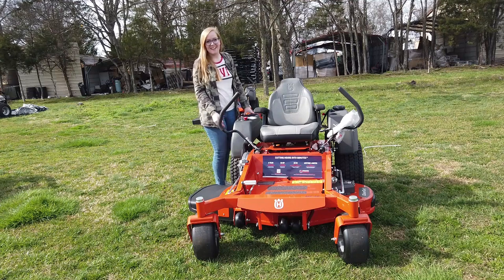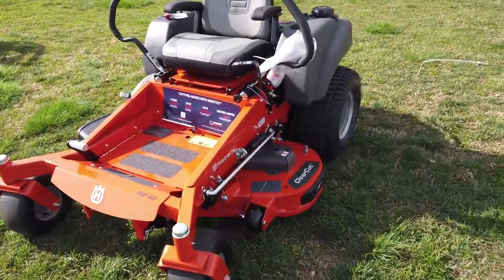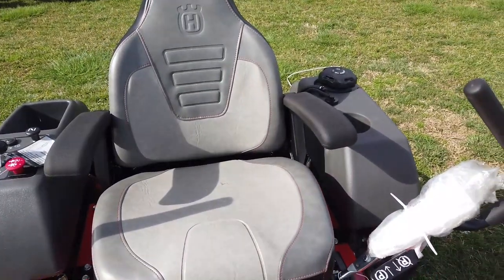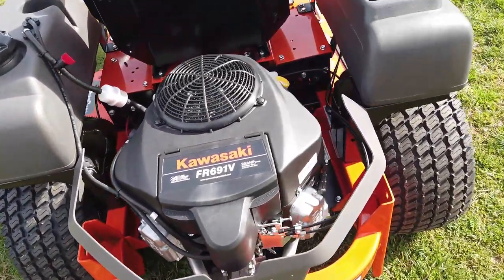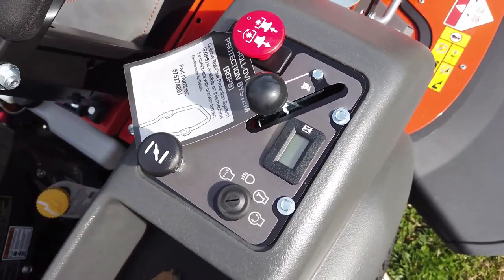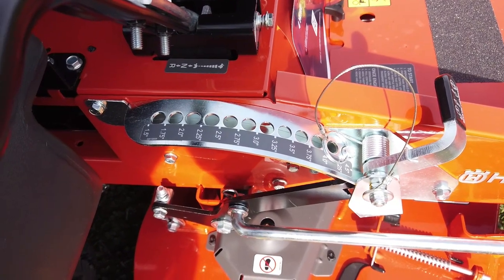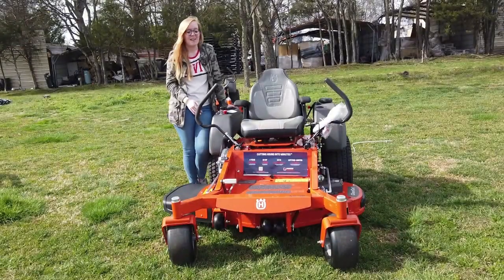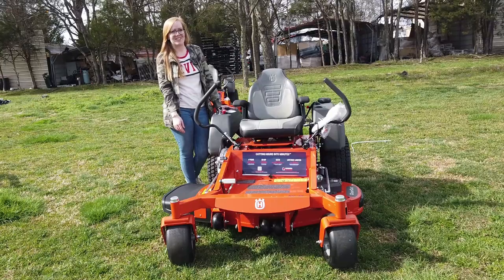Review of Husqvarna MZ48 48" Zero Turn Lawn Mower 23 HP Kawasaki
Husqvarna MZ48 48" Zero Turn Lawn Mower 23 HP Kawasaki

Features:
- 23 HP Kawasaki FR691V engine
- 48" ClearCut fabricated cutting deck
- 10 gauge deck thickness
- 6 inch wide caster wheels that are easy on turf
- Removable foot pan for quick access to deck belt, pulleys, spindles, and cleaning
- Oversized 2 inch by 3 inch tube chassis and large front and rear tires provide extra strength and ride quality
- Cast Aluminum greaseable spindles
- Hydro-Gear Hydrostatic ZT-3100 transmission
- Easy access service points keeps maintenance within reach and quick
- Vinyl 18" high back seat
- Dual levers with foam padded hand grips and viscous dampers to reduce vibration
- Hour meter with service minder
- 5 Gallon fuel tank volume
- 1.5 in - 4. 5 in cutting height

Hours
Sunday: CLOSED

Nashville Location
3533 Murfreesboro Pike